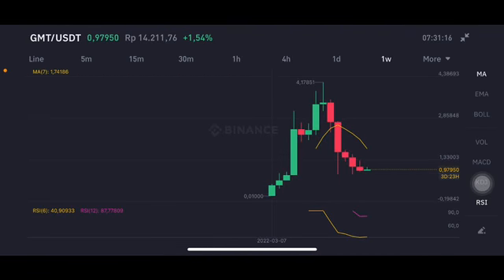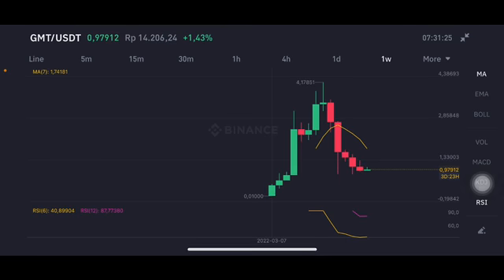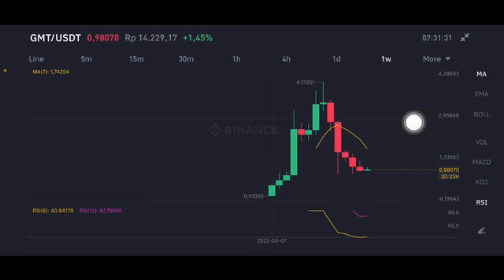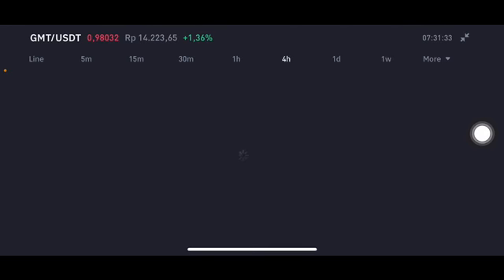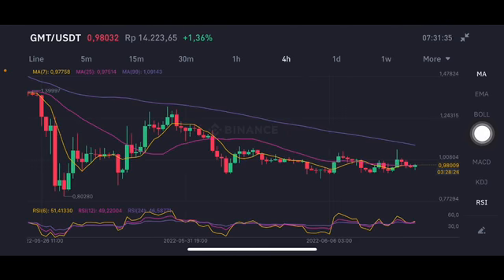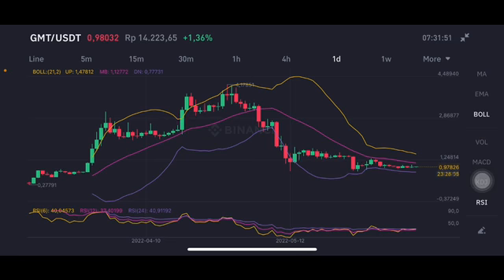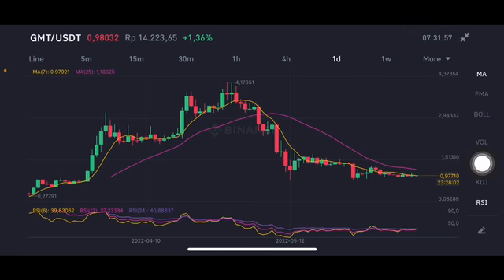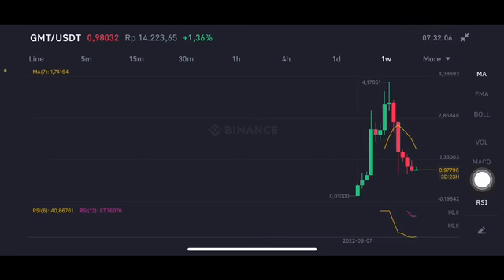GMT CRYPTO WARNING PRICE ⚠️⚠️😱 | GREEN METAVERSE TOKEN STEPN CRYPTO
✨BINANCE 15% PROMO✨

binance launchpad
stepn launchpad
step n
stepn binance